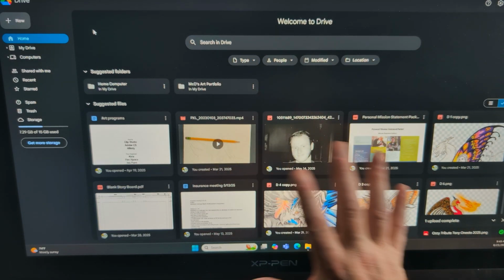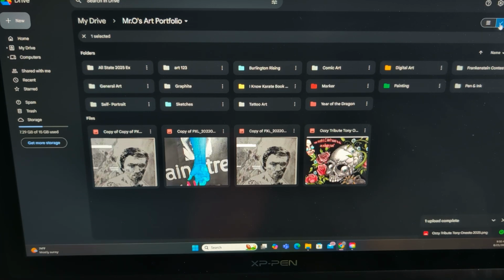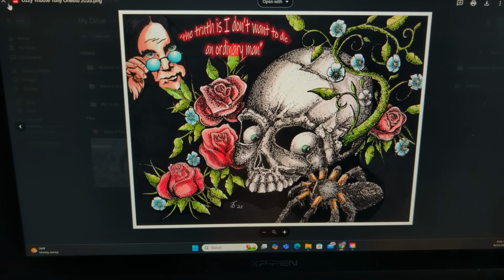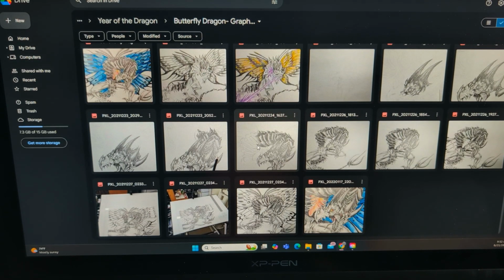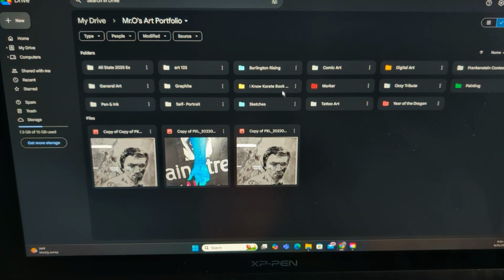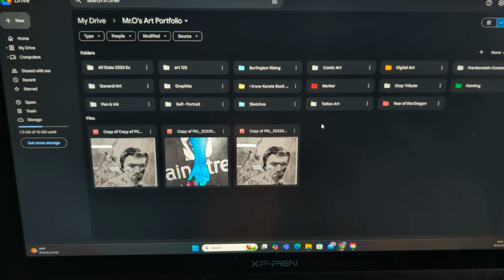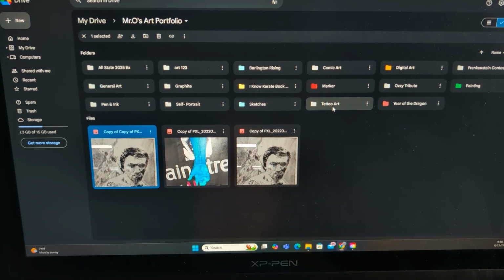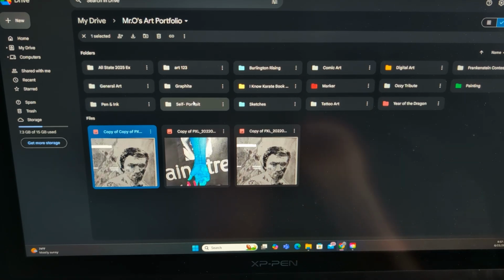Making a Digital Portfolio: Quick Version